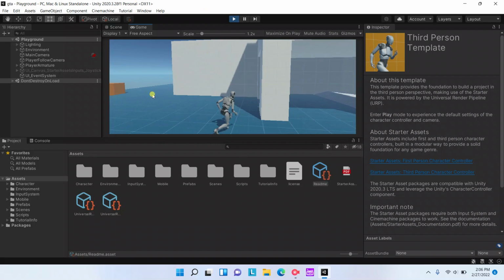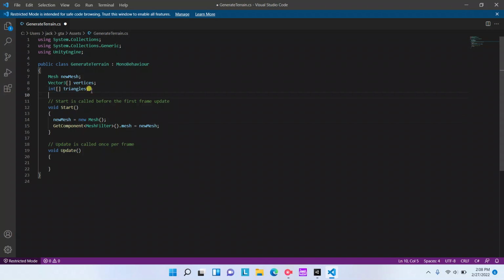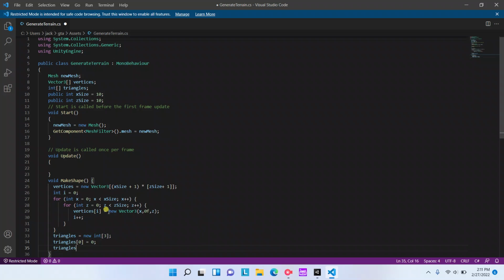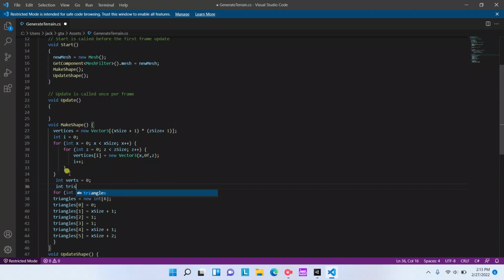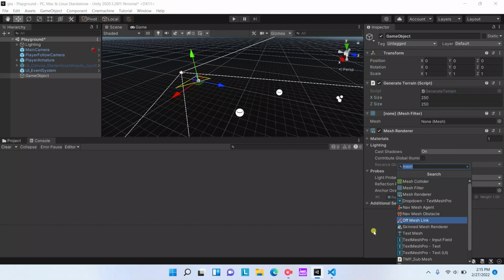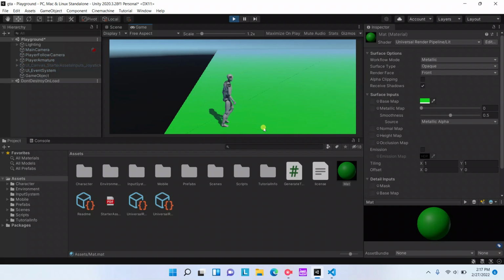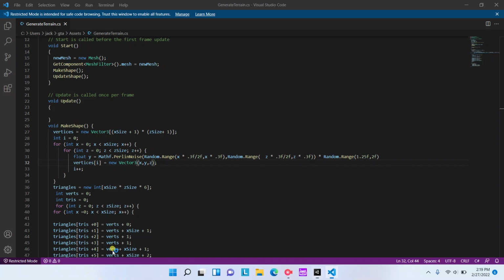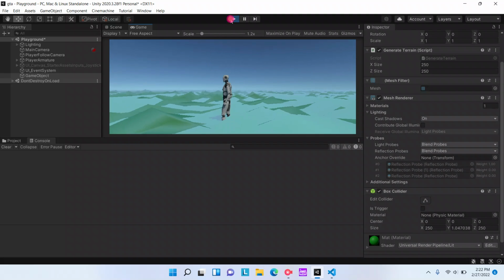Making a game P.1